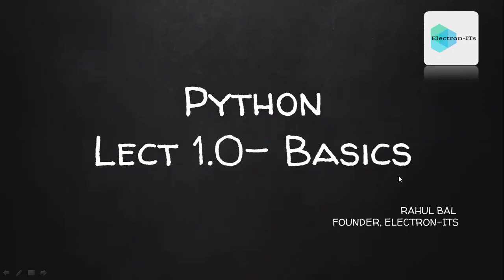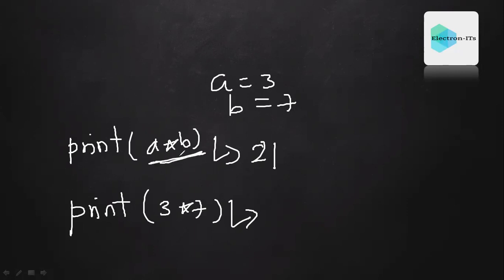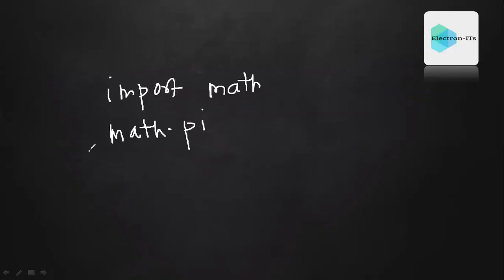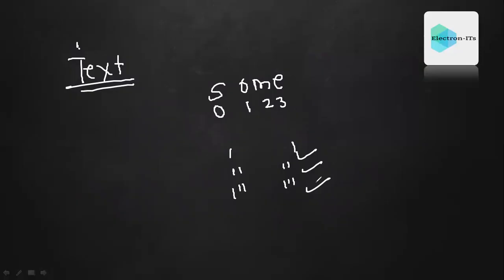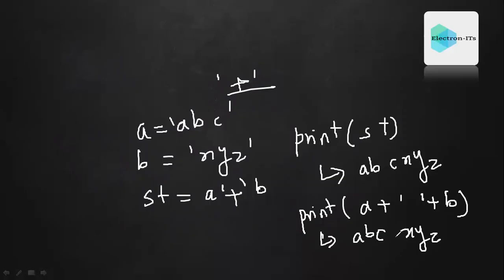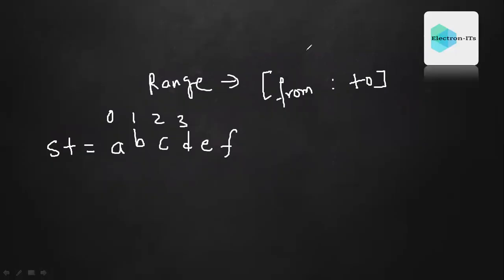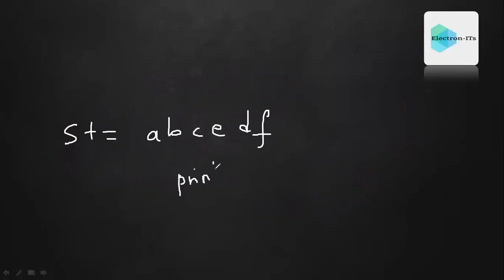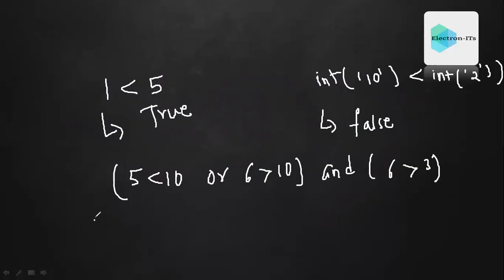Full course on Python programming - basic to advanced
Lecture 1- Basics